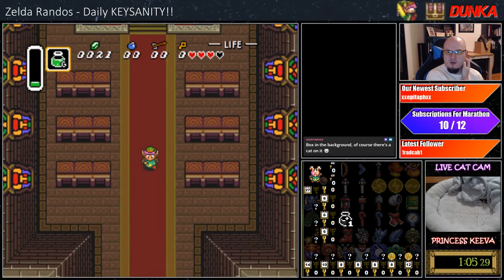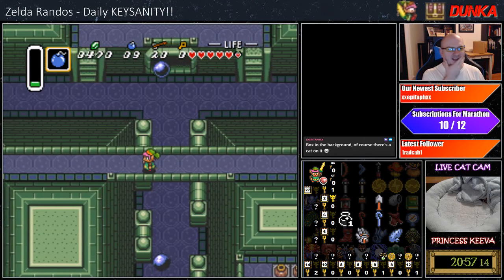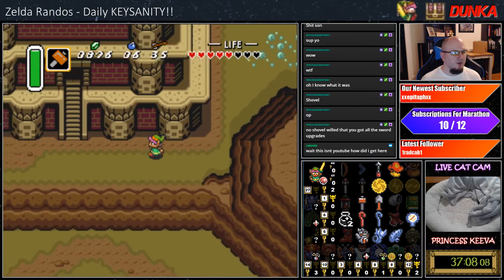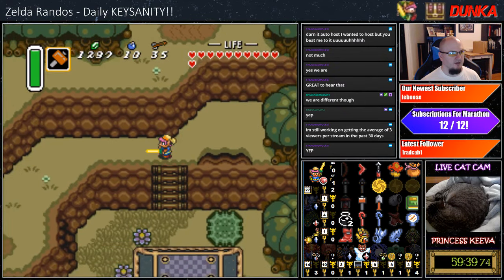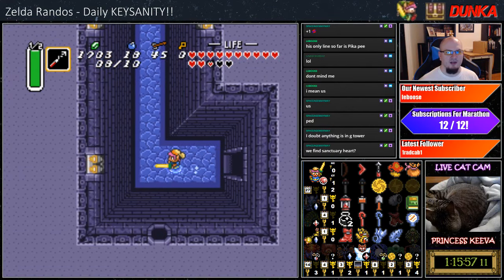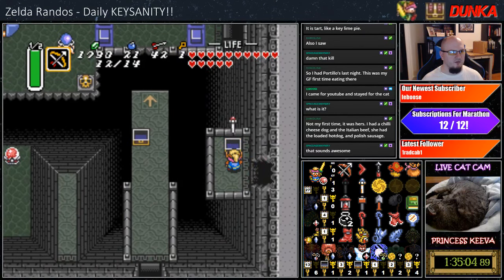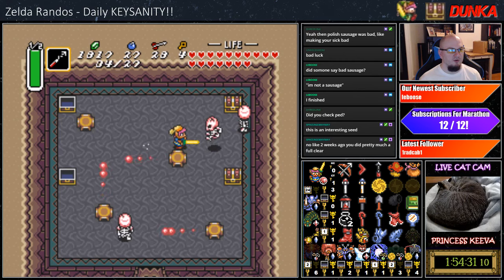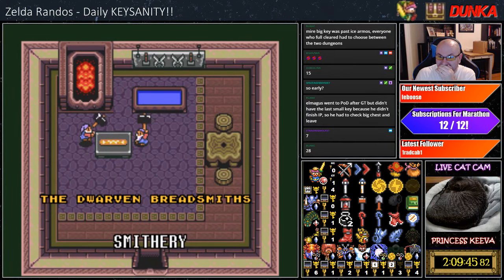Zelda Daily Rando - Keysanity - 12-6-17 [SRL]